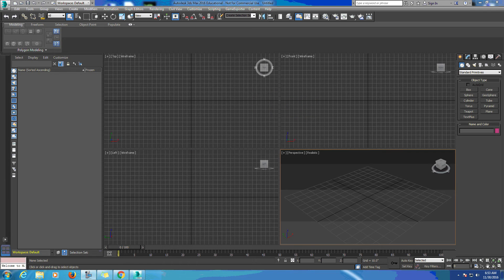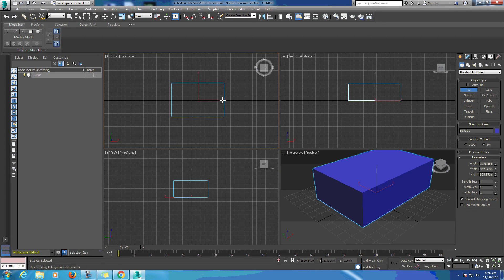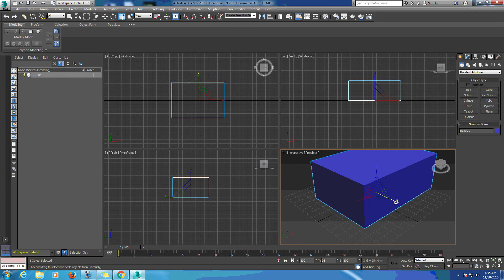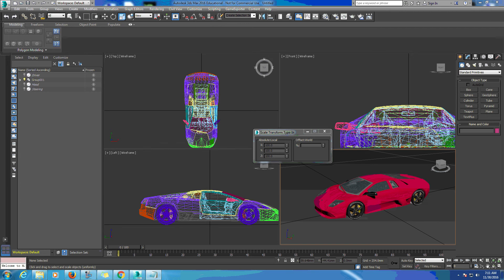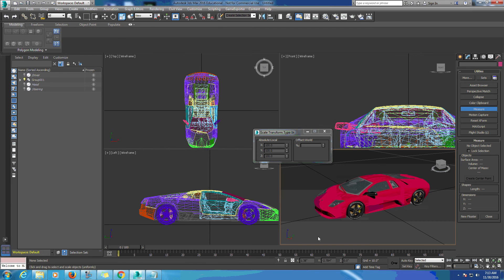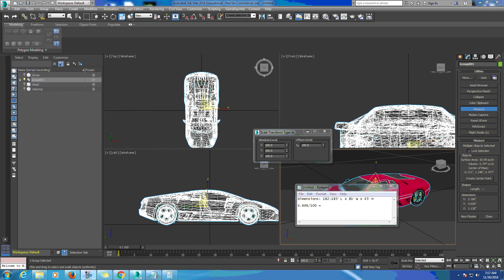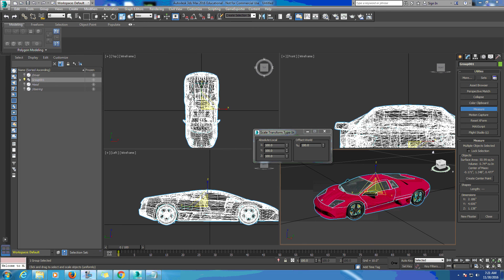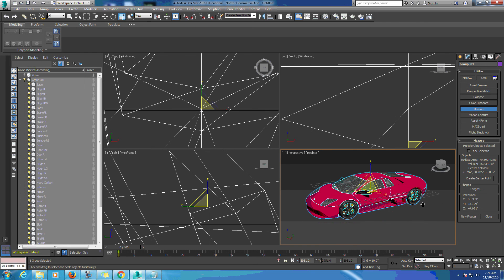3Ds Max Real World Scaling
3Ds Max Real World Scaling of models and objects.  Also used for 3D printing of models from 3D Max.